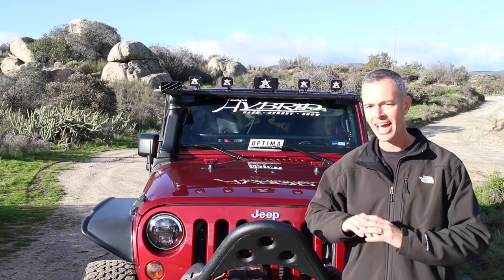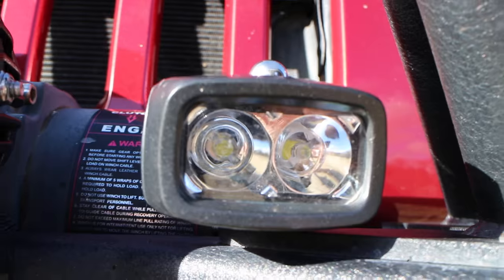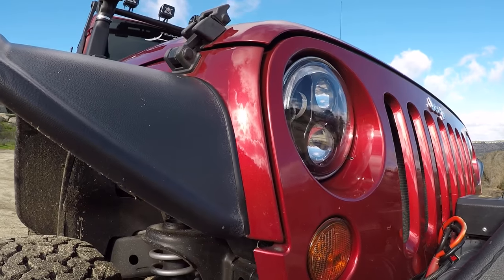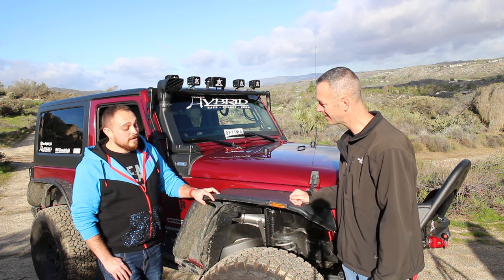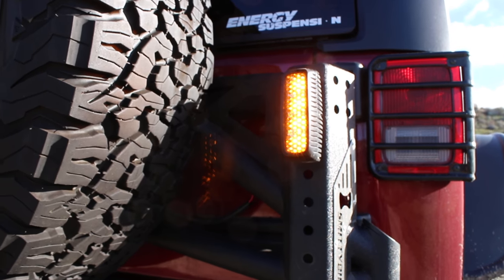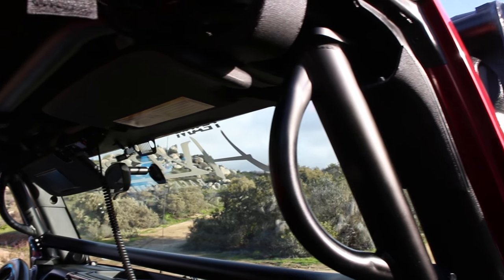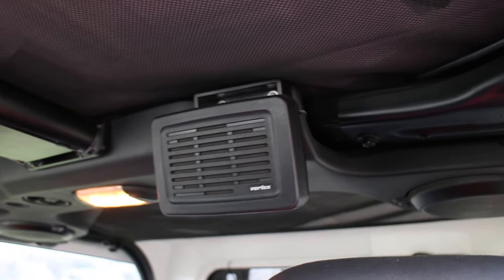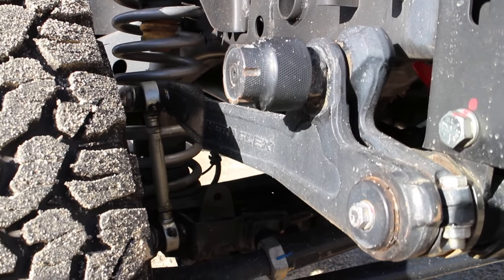SEMA Jeep Wrangler – Rig Walk Around Ep.9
In this episode of rig walk arounds, we get an opportunity to look at a very highly modified 2012 Jeep Wrangler JK 2 door that was showcased this last year at SEMA 2016.

2012 Jeep Wrangler JK Specs:
Year: 2012
Color: Deep Cherry Red
Mishimoto Aluminum Radiator
Air Compressor
Batteries: Optima
Bumper: Smittybilt M.O.D. stubby w/ Stinger option
Winch: Smittybilt
JW Speaker 7” headlights
Rigid Industries fog lights
Front light bar
Grill: OEM Grill
Hood: OEM Hood
Lift: 3.5” w/ adjustable control arms
Suspension: Rubicon Express/Teraflex
Teraflex sway bar disco and track bars front and rear.
Wheels: Gear Alloy 740b Manifold 17” x 9”
Tires: 35” BFG KO2s
Bushwacker Flat Fenders
Rock Rail: Smittybilt XRC
Rear Bumper: Smittybilt XRC Gen2
Tire carrier: Smittybilt XRC Gen2
Magnaflow Exhaust
Storage: Tuffy Security Deck
Comms: Cobra CB and Yeasu ft-7800 HAM
Switches: Standard Rigid Industry switches
Alpine Restyle for JK, Alpine Type-s Speakers and JL sub.
Rockhard roll cage and harness bar
Corbeau A4 leather seats and red 5 point harnesses

🌐 TRAILRECON.COM 🌐

Questions for the owner:

Favorite modification you have done?
- The Teraflex sway bar disconnect system. I just have to turn a knob to disconnect. I get full articulation up front. When it is connected it acts like a giant sway bar actually improving how the jeep handles on the road.

What is your next modification?
- I am looking at doing an Atlas 4.3:1 T-case this year. With it being a sport it only has the 2.72:1 low range ratio. It has been great with the 4.88 gears, but I’m looking for a little more control with the manual transmission.

Favorite off road adventure you have been?
- We have done Moab with SDJC twice already. It is by far our favorite place to adventure. The people are nice there. There is so much to see, and we don’t have to do the crazy trails all the time. My wife and I tend to enjoy the scenic trails over the gnarly steep obstacles. With that being said we got some great pictures on Top of the World this last year.

Scariest situation in your rig?
- My first time off road. It doesn’t seem so scary now looking back. My jeep was only 7 days off the lot; brand spankin’ new. I still had my paper plates on it. We were at the 50th TDS Desert Safari. I had no idea what 4Lo was or how to use it. My jeep has a manual gear box, and I had little control going up or down the hills and obstacles that the TDS club had set up for the green, easy run. I was super nervous and literally scared sick that I was going to wreck my new toy.

What trail is on top of your bucket list?
- I have to do the Rubicon, but I think that the trails up in Ouray, Colorado are going to take precedence.